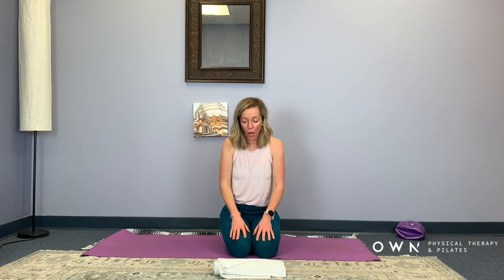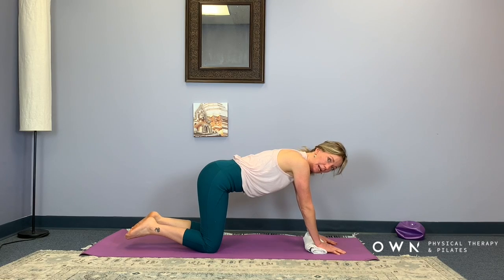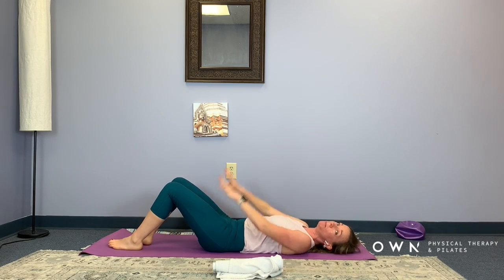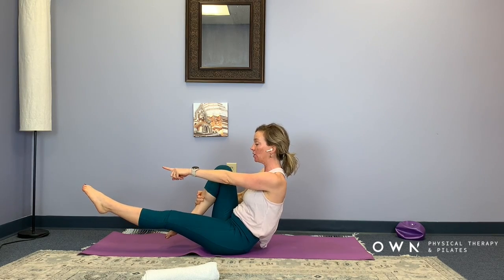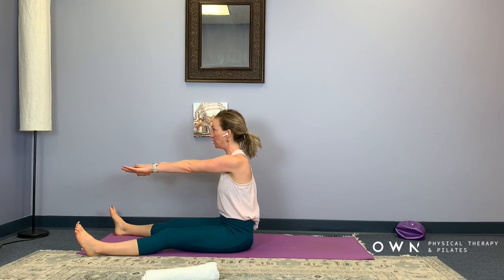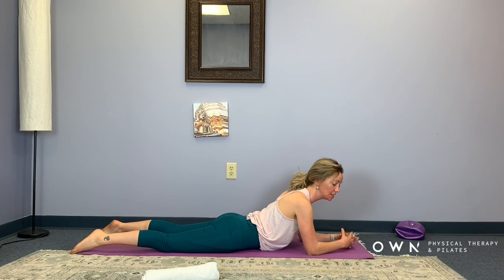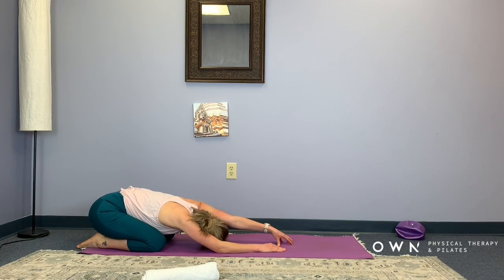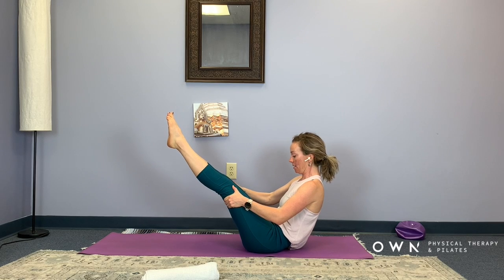Beginner Pilates Sequence Part 3 of 3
The last video of our Beginner Pilates Sequence. Enjoy the step up as we move into playing with Teaser.